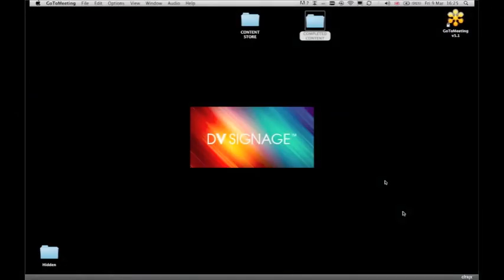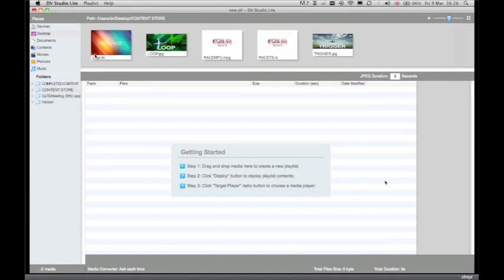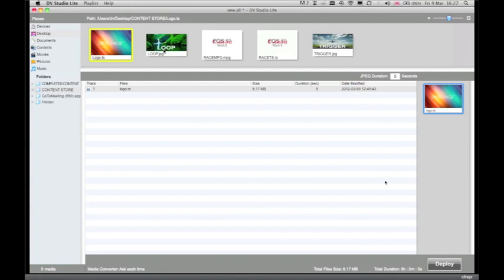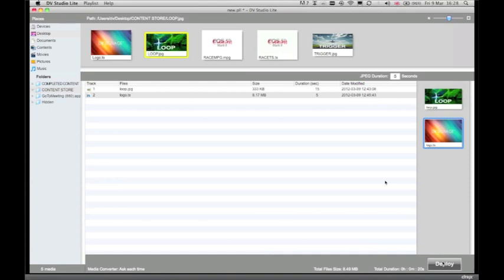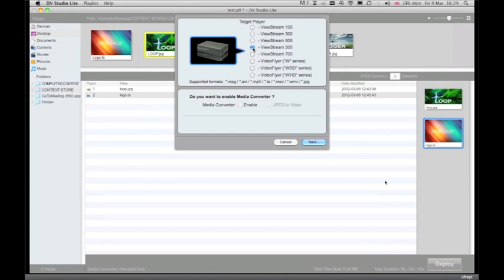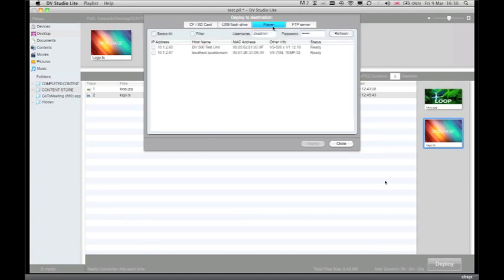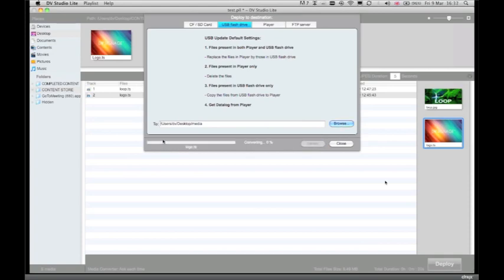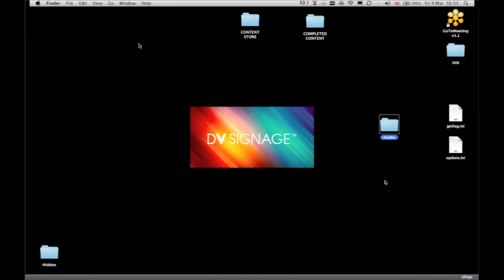DV-Studio Lite Software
A quick look at the DV-Studio Lite software.